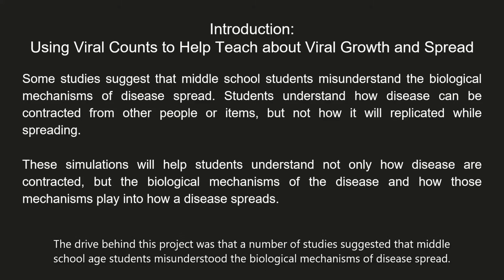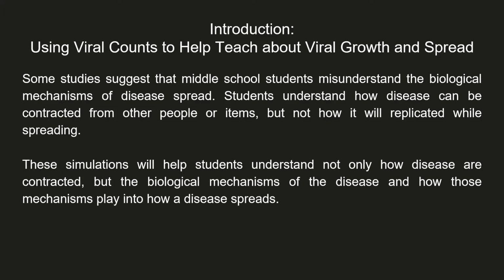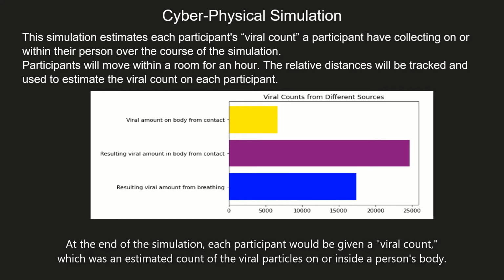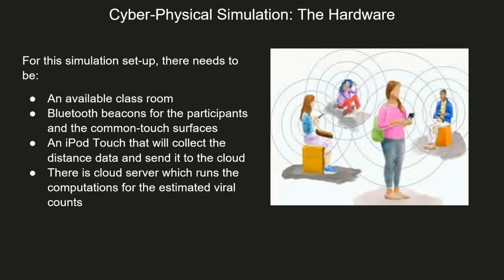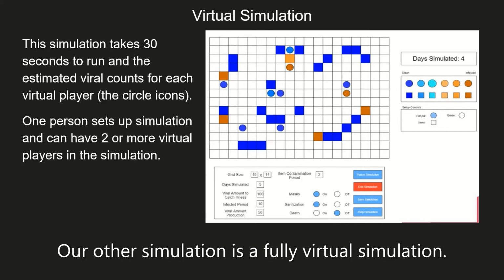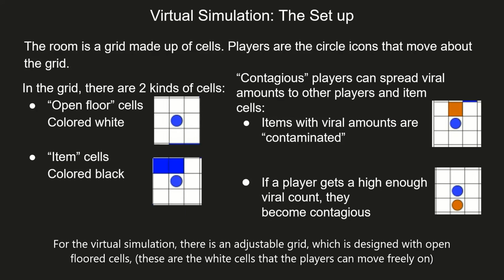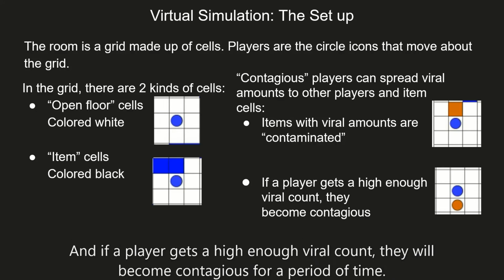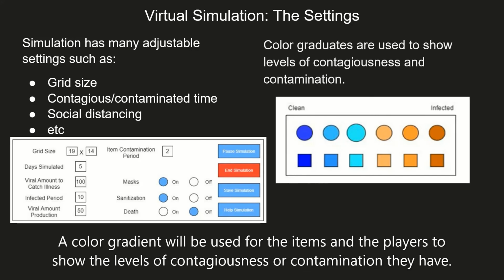Graduate Student Colloquium 2021 - Meara Pellar Kosbar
Presentation titled: "Simulating the Spread of Infectious Diseases"